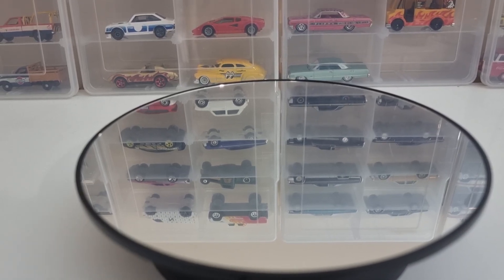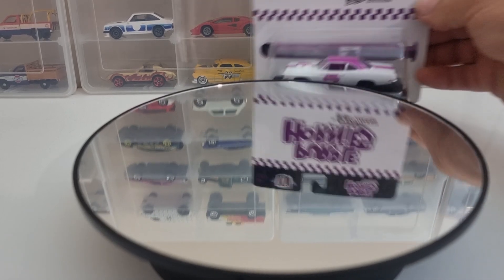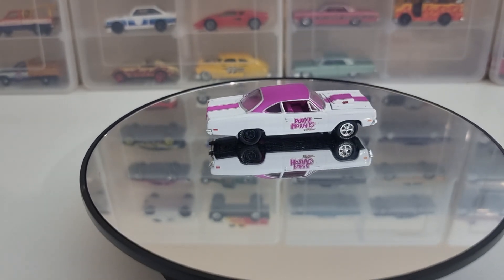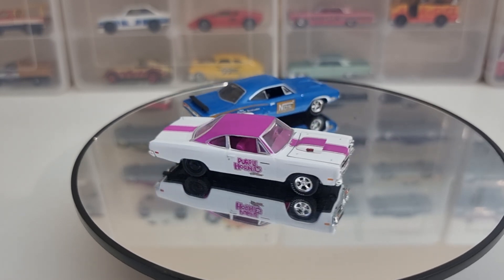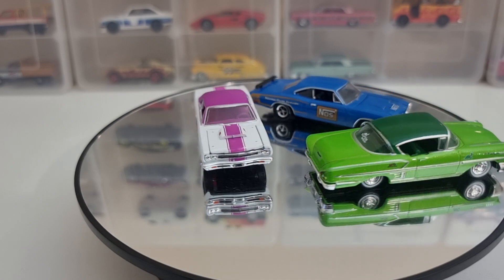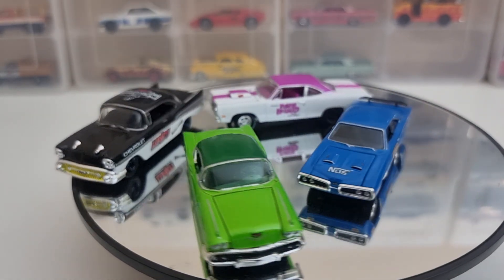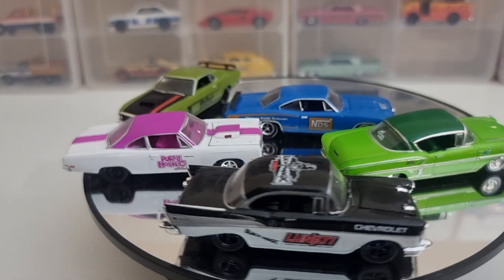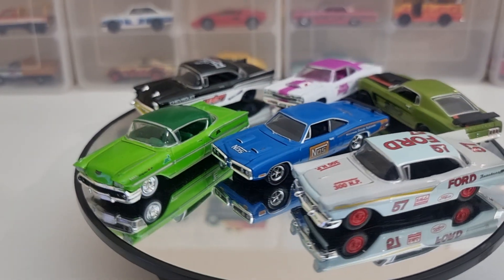M2 Machines auto drivers release 83 1/64 scale diecast cars